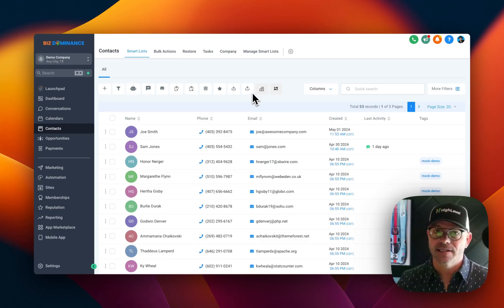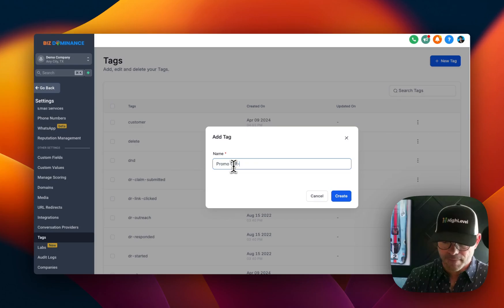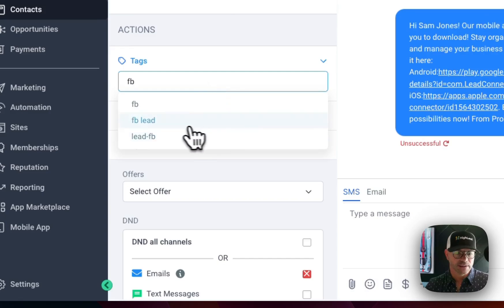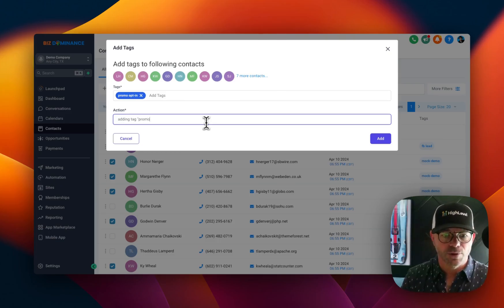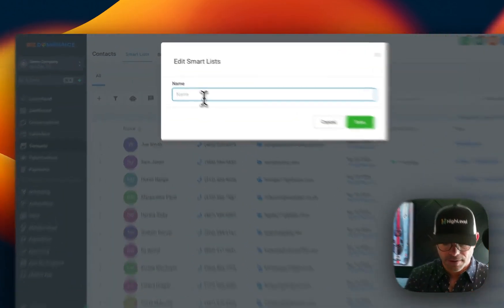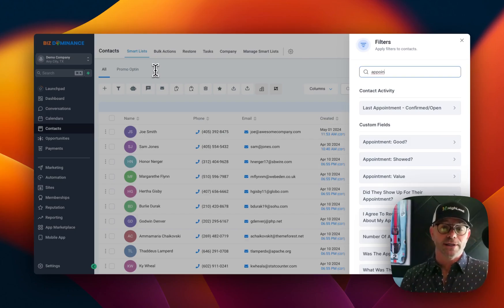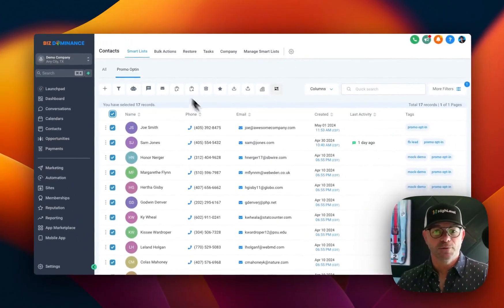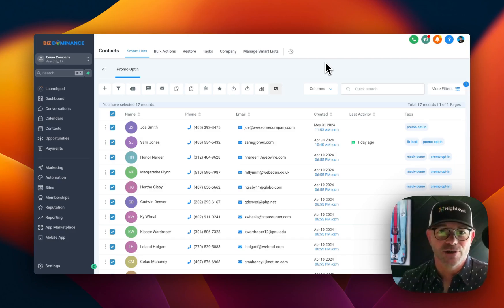HighLevel Walkthrough: Tags & Smart Lists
Learn how to use Tags & Smart Lists in GoHighLevel with this walkthrough tutorial. Perfect for anyone looking for GoHighLevel training!

00:00 Intro to tags
0:30 reasons for using tags & manual add tags
1:45 bulk adding tags
2:40 filter contacts by tags
3:10 smart lists